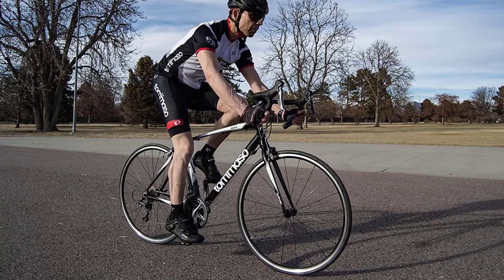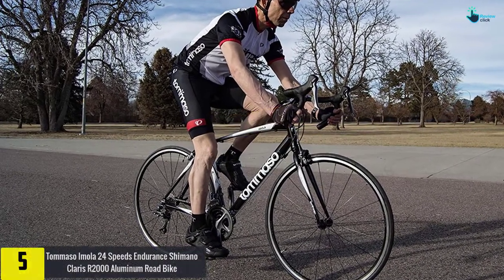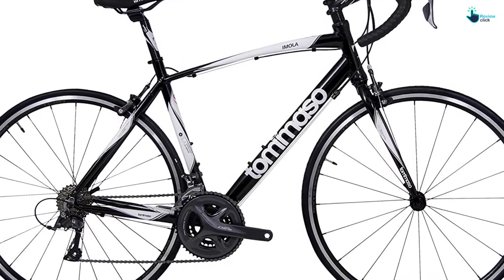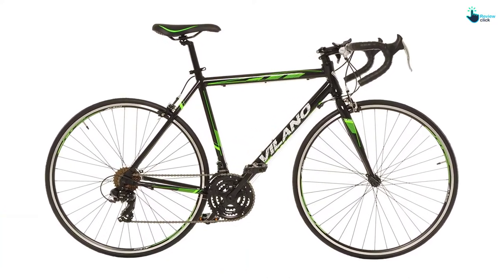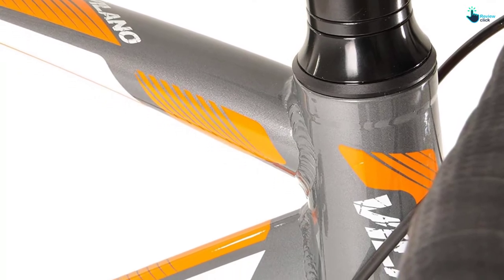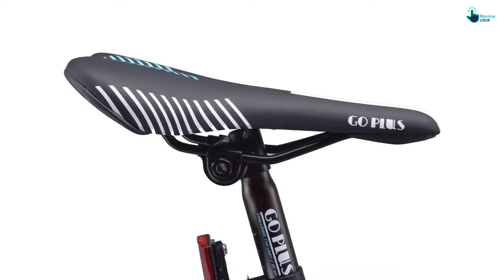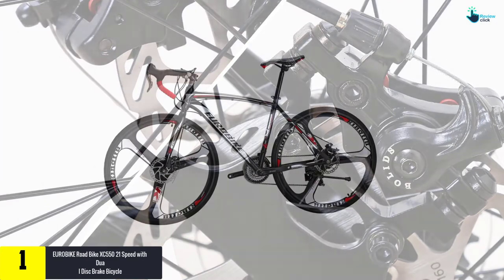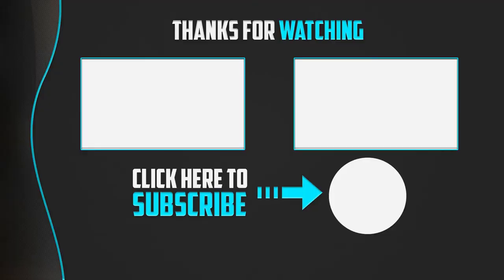Top 5 Best Road Bikes in 2024 – Reviews Things you need to Know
▶️ 5.  Tommaso Imola 24 Speeds Endurance Shimano Claris R2000 Aluminum Road Bike

▶️ 4.  Vilano R2 Commuter 21 Speed Aluminum Road Bike 700c Shimano

▶️ 3.  Vilano Shadow Shimano 2.0 Road Bike

▶️ 2.  Goplus Road Bike 700C Aluminum Shimano 21 Racing Bicycle

▶️ 1.  EUROBIKE Road Bike XC550 21 Speed with Dual Disc Brake Bicycle